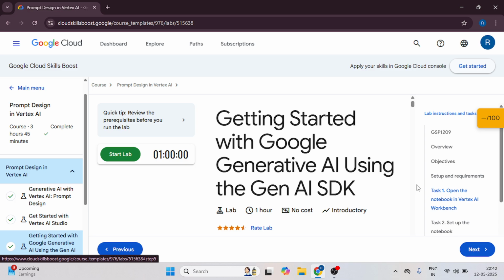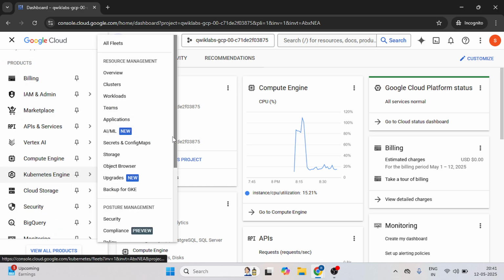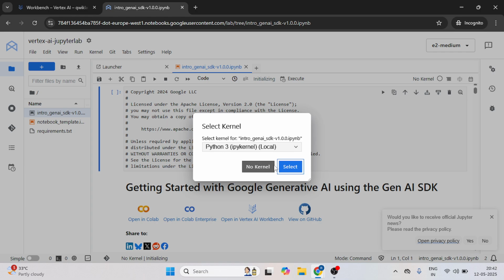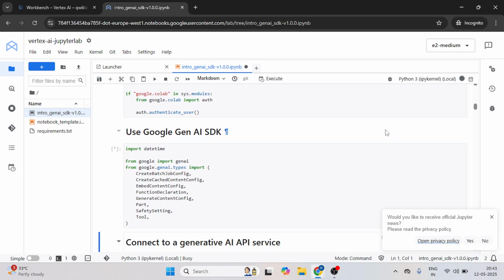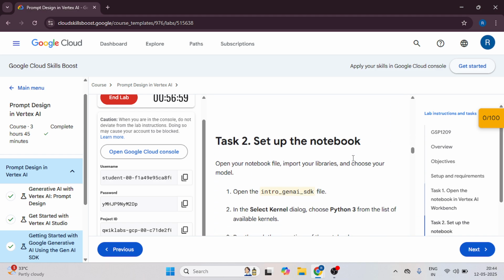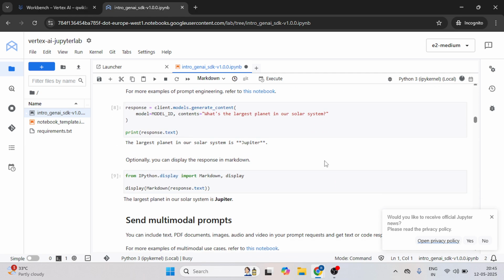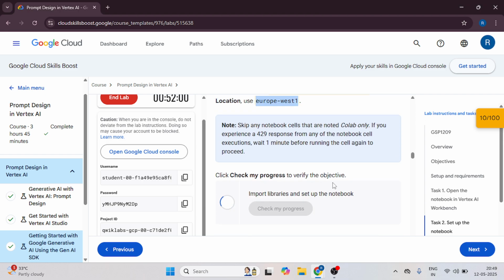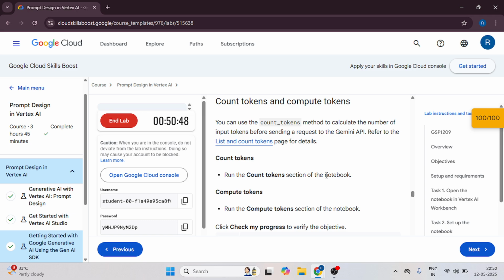Getting Started with Google Generative AI Using the Gen AI SDK | Gen AI Exchange Program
Unlock the power of Google's Generative AI with the Gen AI SDK! In this beginner-friendly tutorial, we walk you through the basics of getting started with Google’s cutting-edge tools under the Gen AI Exchange Program. Whether you're a developer, data scientist, or AI enthusiast, this video will help you understand how to build and integrate Gen AI capabilities into your applications using Google's robust SDK.

🚀 What you'll learn:

Overview of the Gen AI Exchange Program

Setting up the Gen AI SDK

Creating and deploying your first generative AI model

💡 Stay ahead in the world of AI with hands-on insights and real-world examples!